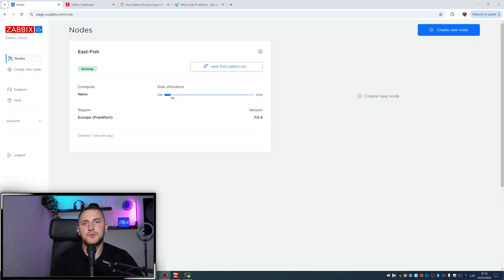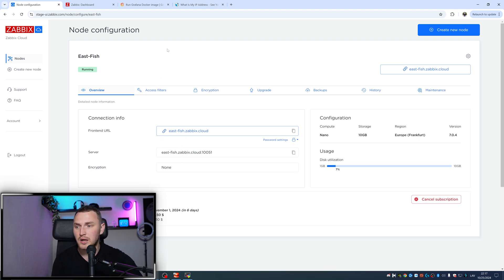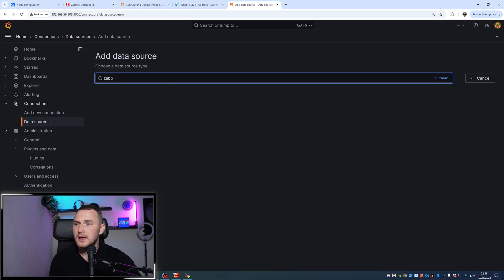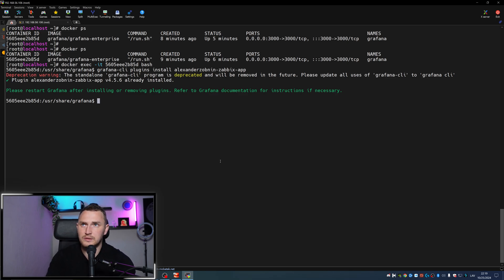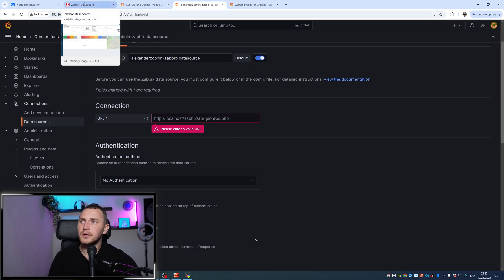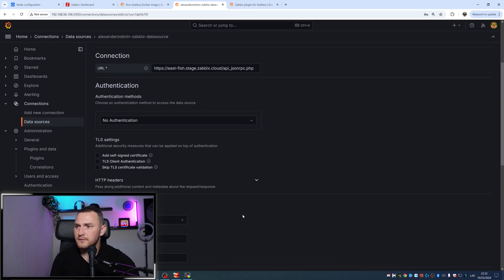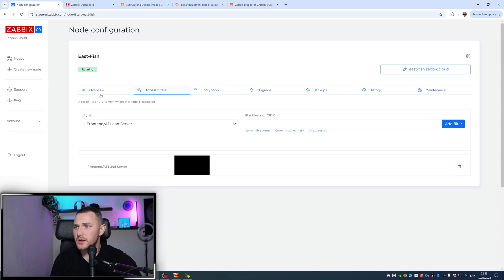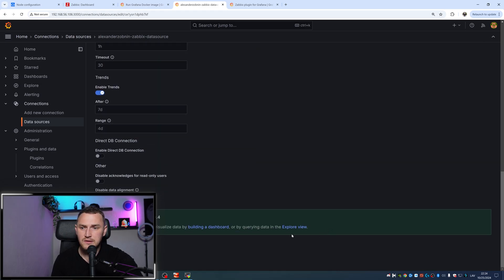How To Connect Grafana to Zabbix Cloud ( Step By Step )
Zabbix 7 IT Infrastructure Monitoring Cookbook